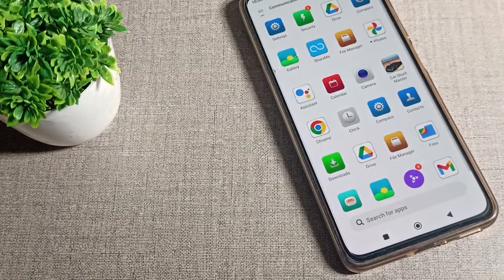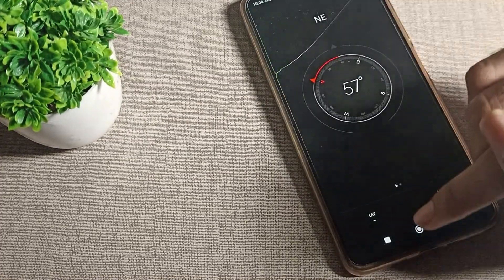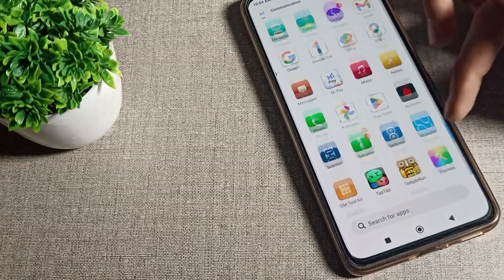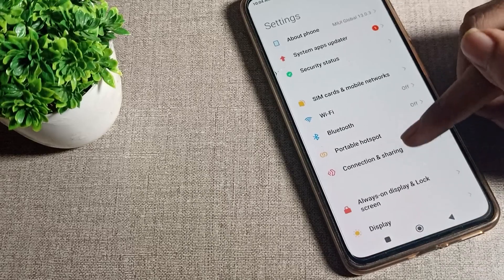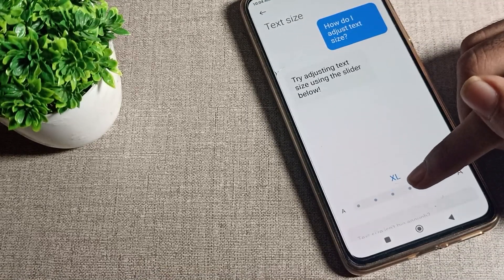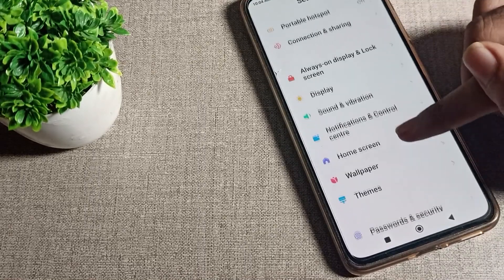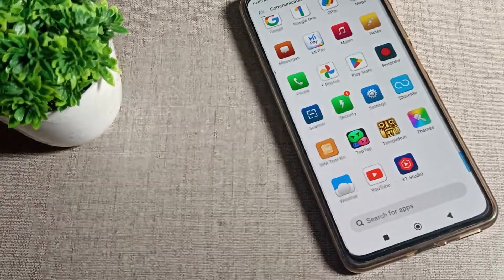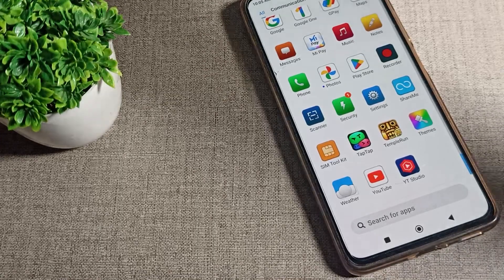How to Set Default Text size in Redmi 11 prime 5g phone, set default text size